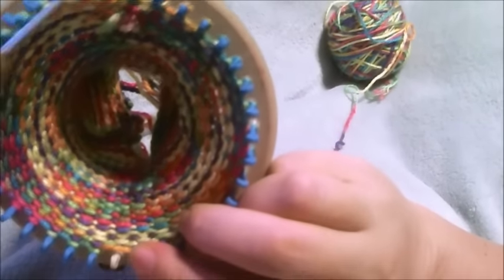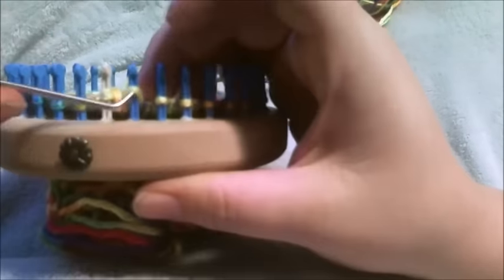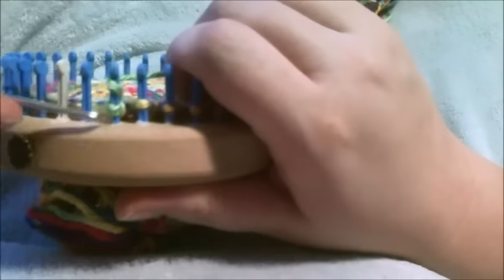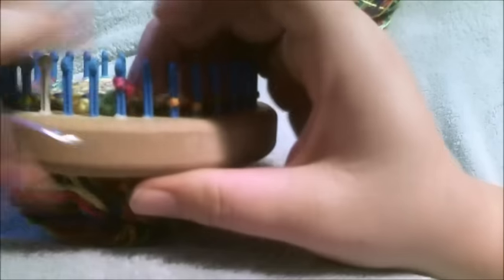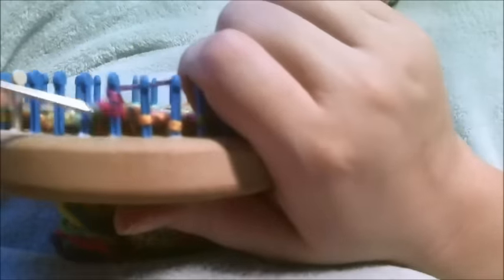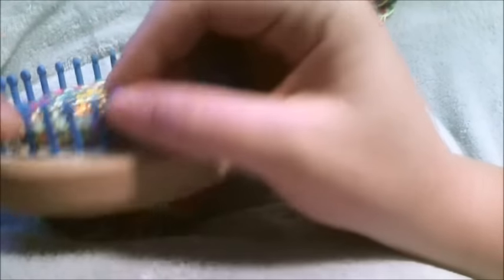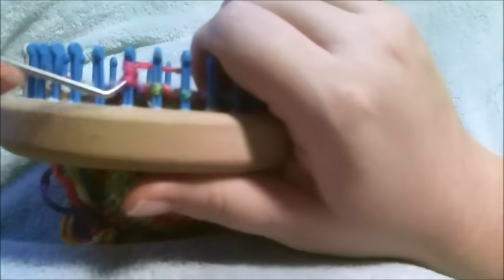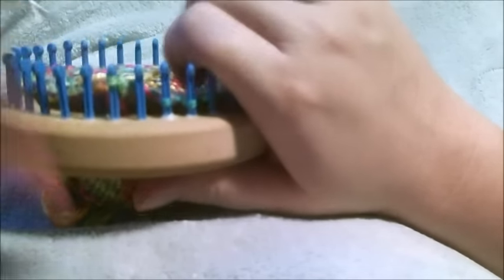How to Loom Knit a Lace Bind Off